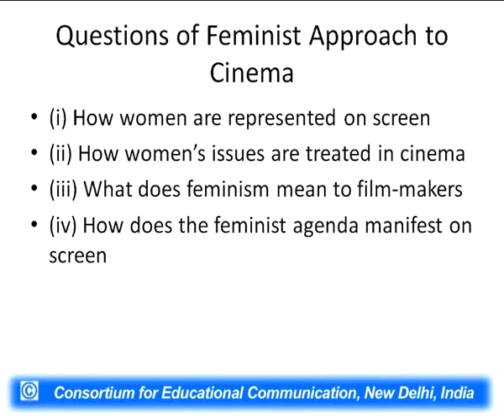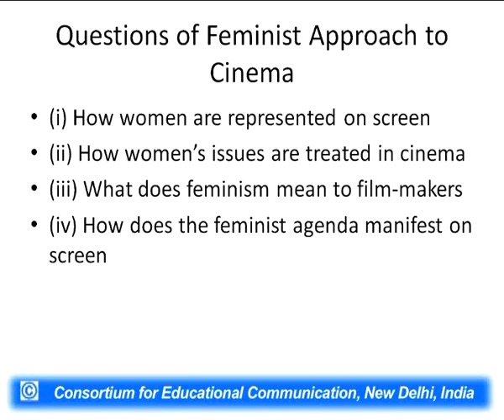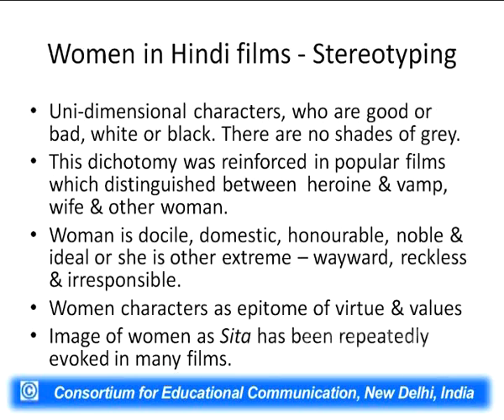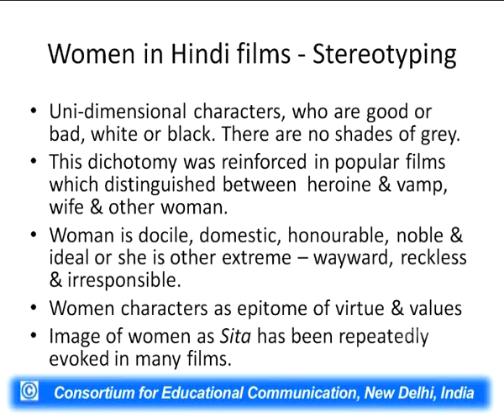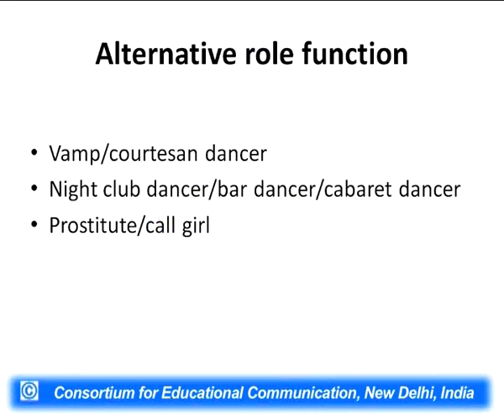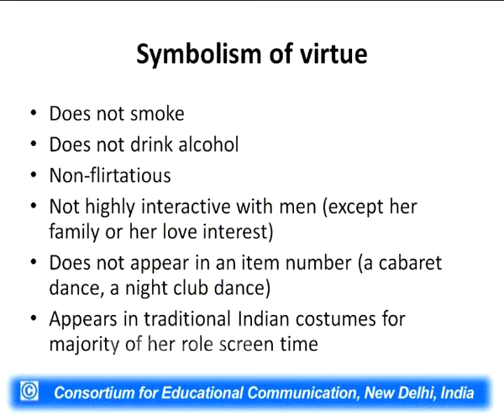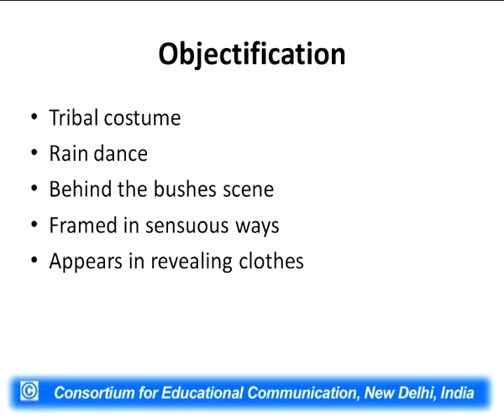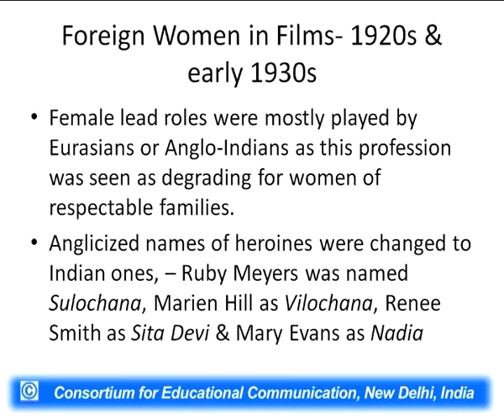Potrayal of Women in Hindi Cinema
This Lecture talks about Potrayal of Women in Hindi Cinema.